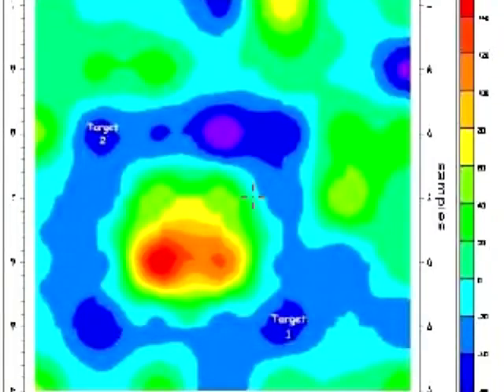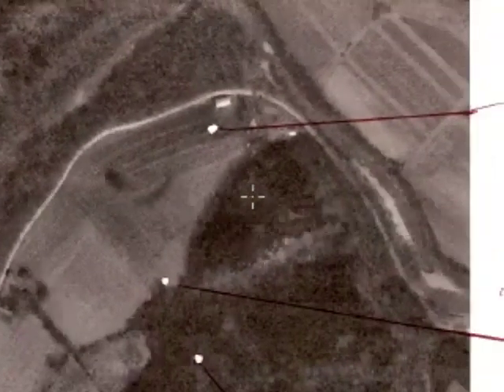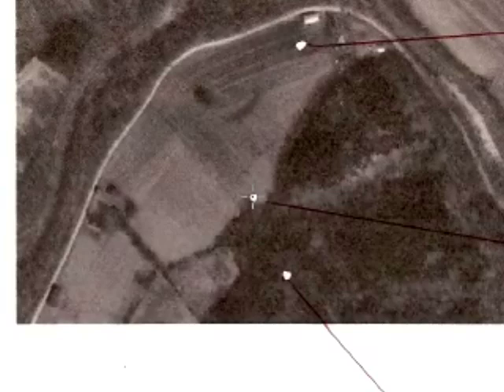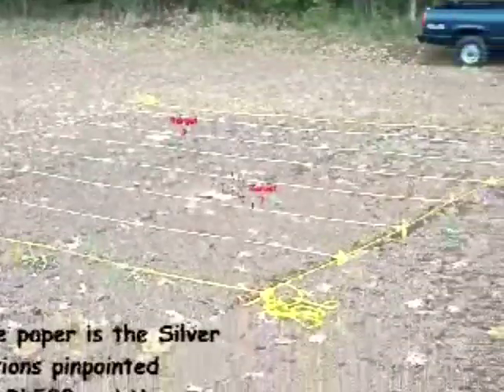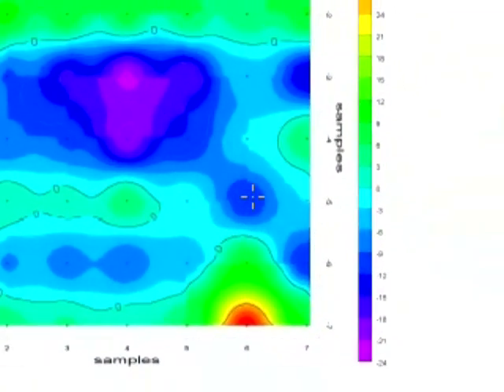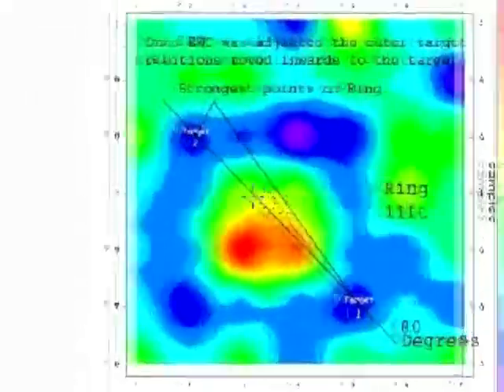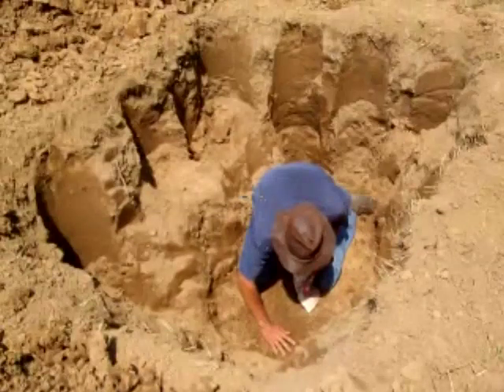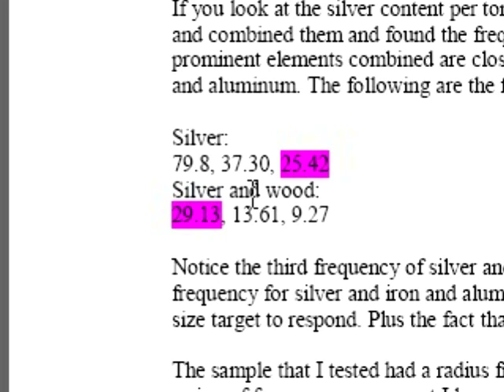Silver anomaly found with the LRL500 Long range locator Part 1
A silver anomaly was located in 2006 using the LRL500. For over 3 years many surveys were done using different types of equipment. Ground resistivity and Metal detectors with the Arc-Geo Logger. The anomaly turned out to be a pocket of different elements including silver at .897 oz per ton! Almost an once per ton. Not in coins but silver just the same.